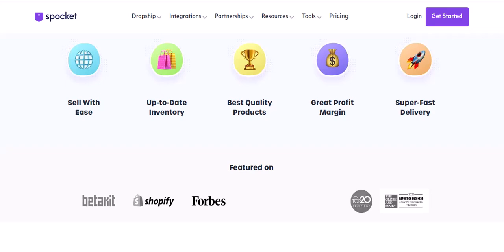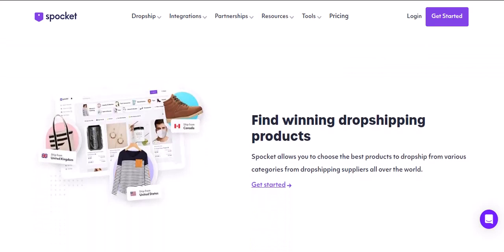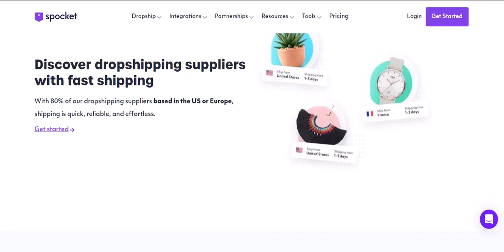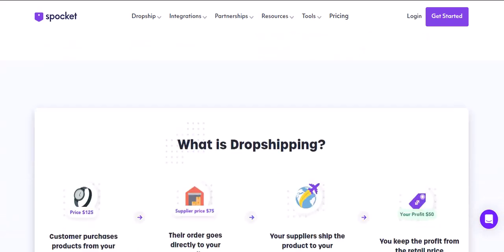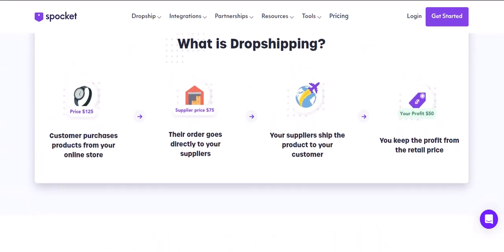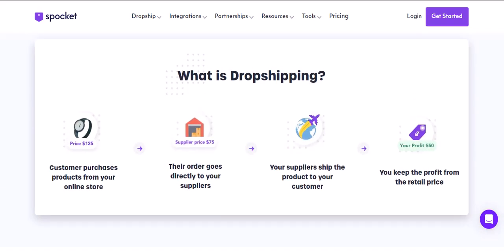how do I fulfill my spocket order?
In this video we talk about how do I fulfill my spocket order